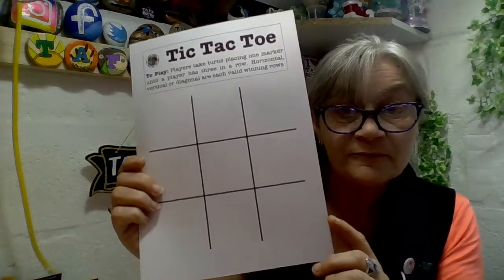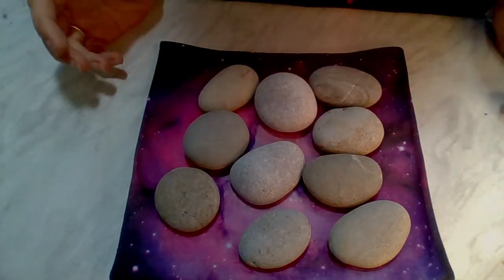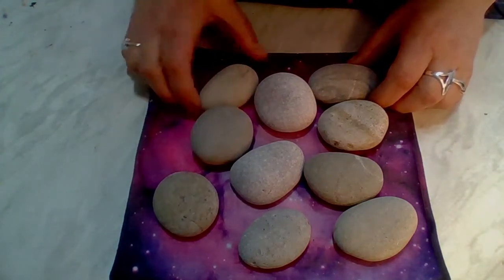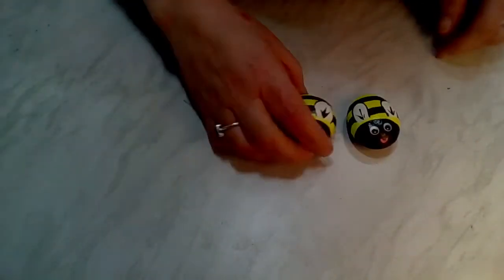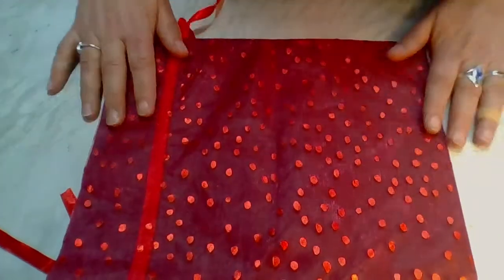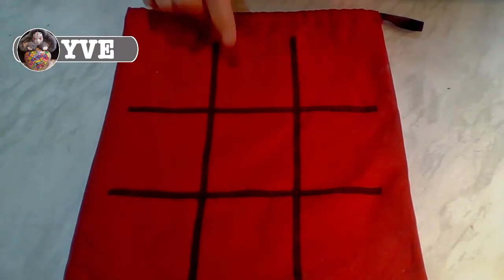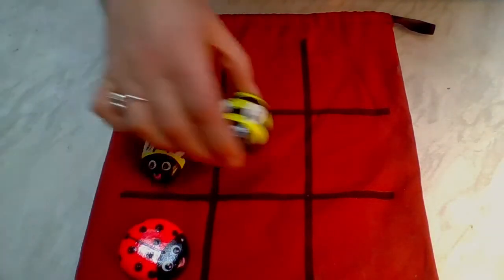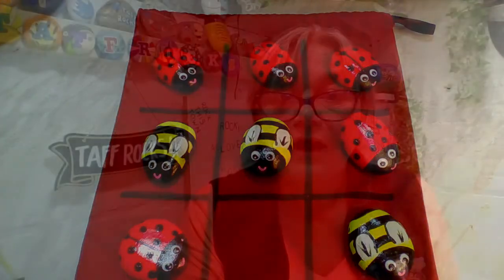Tic Tac Toe with Rocks - EP2 Mid-Week Shorts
In this weeks episode, we use what you have learned so far from Taff Rocks. Using the bumble bee and ladybird tutorials.

In these 'shorts' we will tackle rock painting related issues we encounter. These could be related to a video that is due for upload soon on any other issue.

To view the picture tutorial to make the bag,

We rely on donations and fundraising to run workshops, purchase resources and general day-to-day running.
To see our fundraisers and others fundraising for us, please

Our Amazon Wishlist